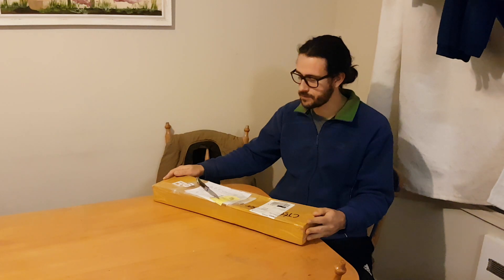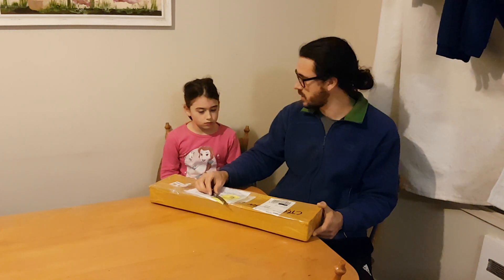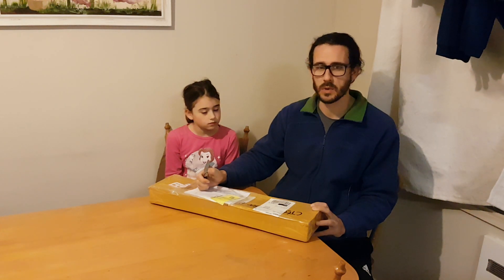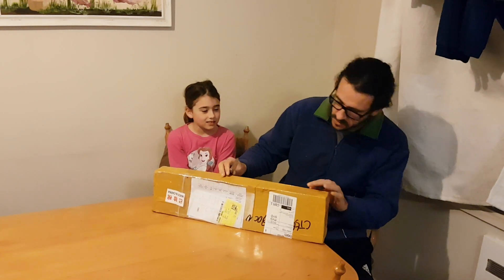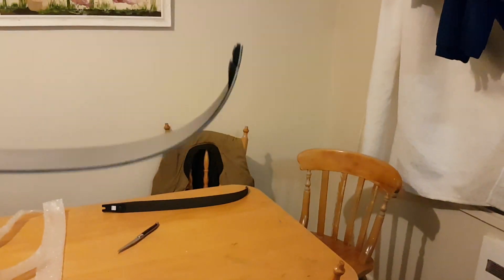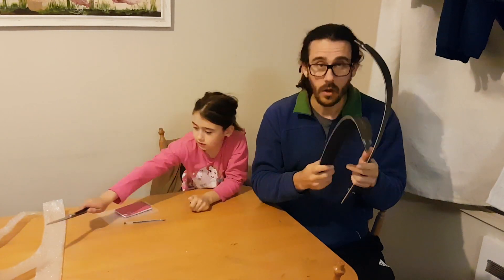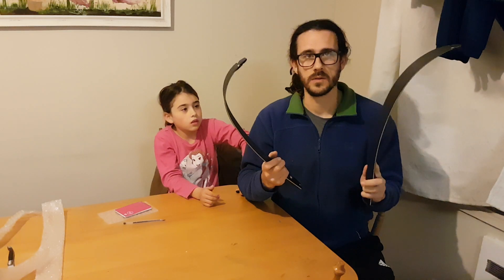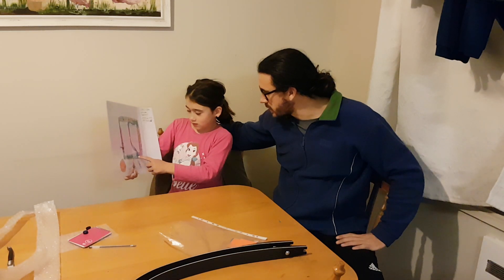Unboxing the Junxing carbon foam ILF recurve limbs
Tomski and Zoe unbox the Chinese Junxing ILF carbon foam recurve limbs.

P.S sorry Zoe, the battery died before you could show us your game!